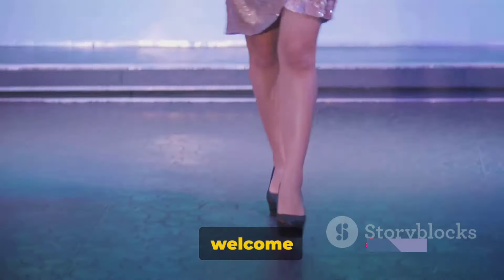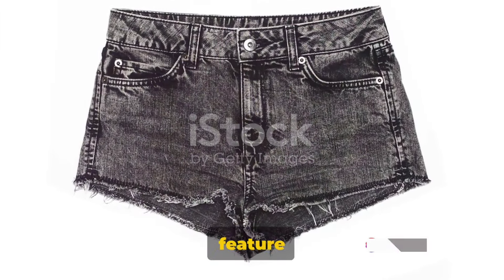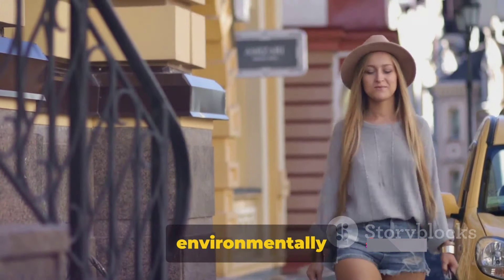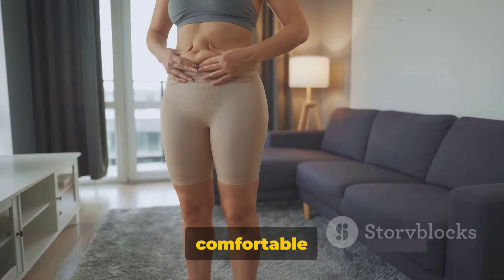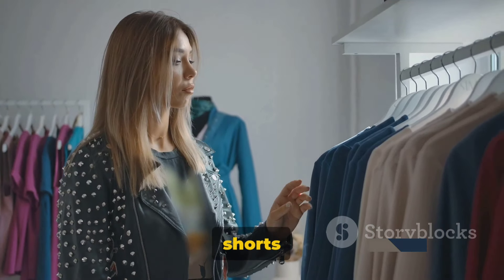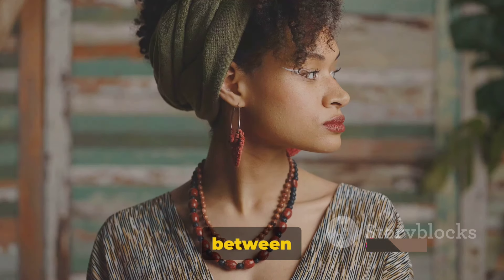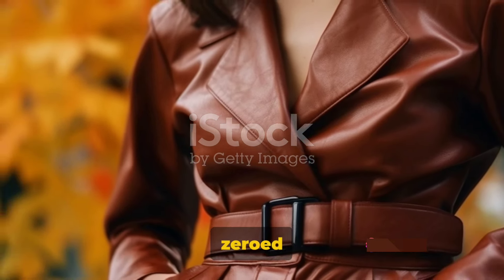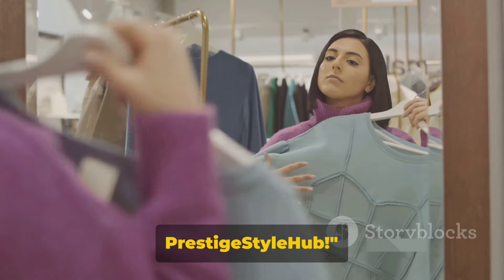Feminine Styling with Zara: Eco Leather Shorts & Bodysuits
Step up your fashion game with our latest video on how to style Zara's eco leather shorts with a bodysuit for a chic and feminine look! 💃 Whether you're heading for a casual outing or a night out with friends, this tutorial by PrestigeStyleHub has got you covered.

In this video, we'll share some fabulous tips and tricks on how to effortlessly pair Zara's eco leather shorts with a stylish bodysuit to elevate your outfit to the next level.

OUTLINE:

00:00:00 Welcome to PrestigeStyleHub
00:00:15 The Zara Eco Leather Shorts
00:00:38 Choosing the Right Bodysuit
00:01:08 Styling the Outfit
00:01:37 Recap and Goodbye

how to style Zara eco leather shorts with bodysuit
leather leggings,
leather pants,
leather,
styling leather,
shorts,
sexy leather,
leather skirt,
leather trousers,
plus size leather pants,
faux leather,
flirting with air hostess,
which luxury brands are worth it,
how to style leather pants,
leather leggings outfits,
how to style faux leather leggings,
shorts feed,
how to wear leather leggings,
how to style leather trousers,
leather jacket styles